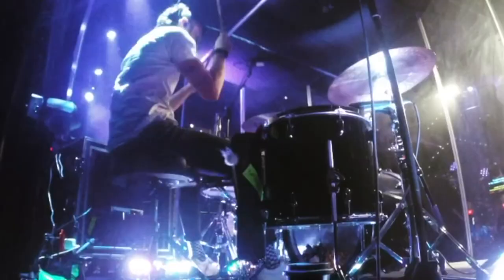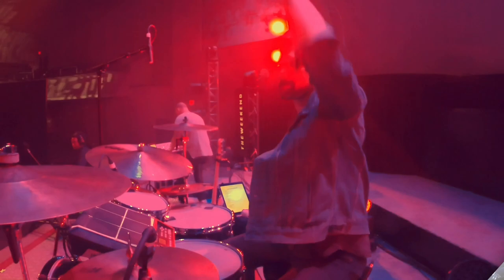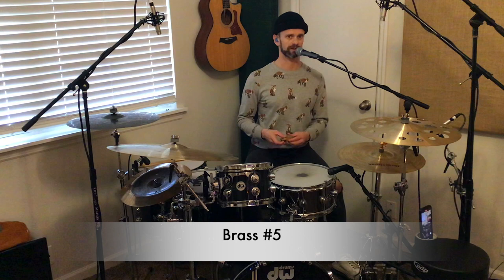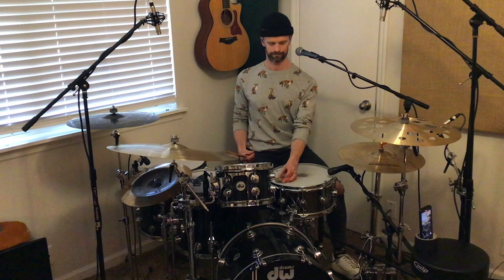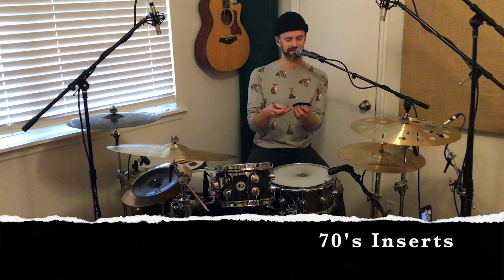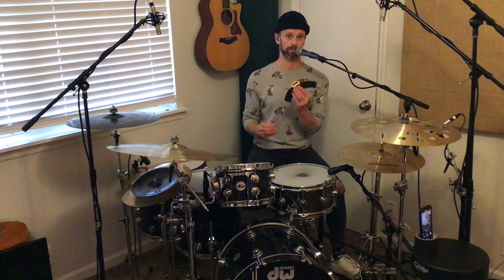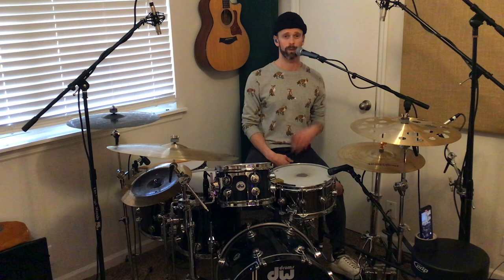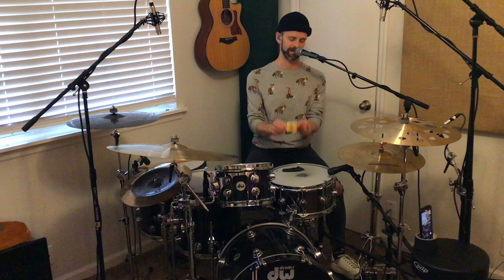Tips, Tricks, & Takeaways: Episode 1, Snareweight Brass #5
A review Vlog; spotlighting companies and sharing tricks of the trade with fellow drummers. This week's spotlight: The Snareweight Brass #5